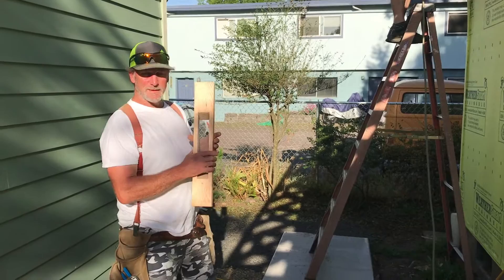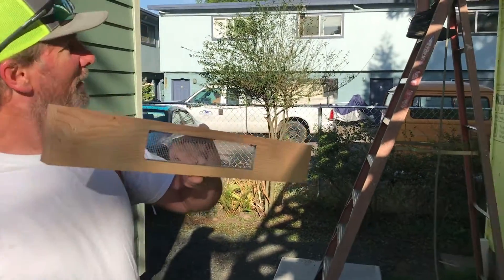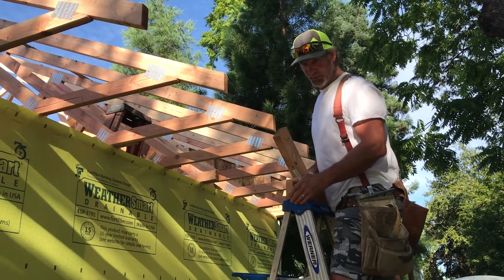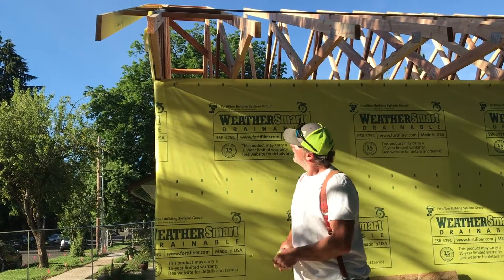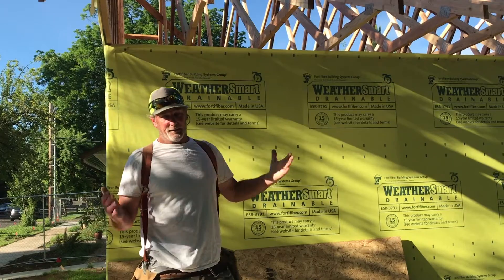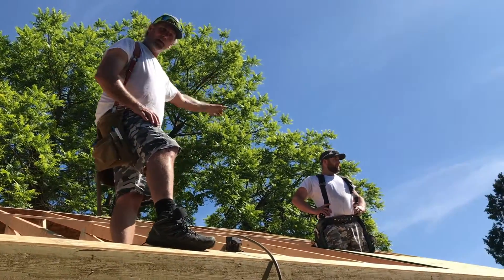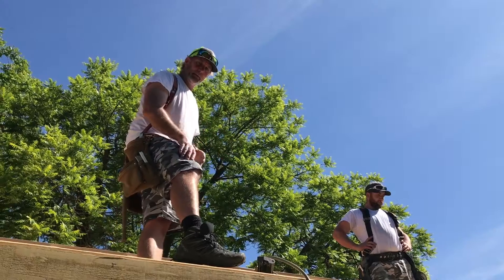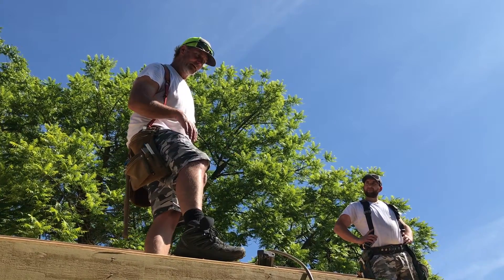Sheathing the Roof | Paul Rea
Paul Rea teaches how to "sheath" (install) plywood on the roof and why staggering the sheathing is important.  He also discusses why "bird blocks" are needed and why using a "jig" makes life easier.  The building is an Accessory Dwelling Unit located in Springfield, Oregon.  Paul Rea is a Construction Technology professor in Oregon.